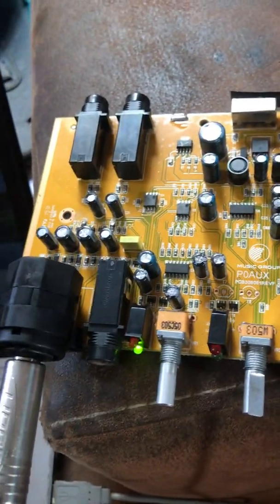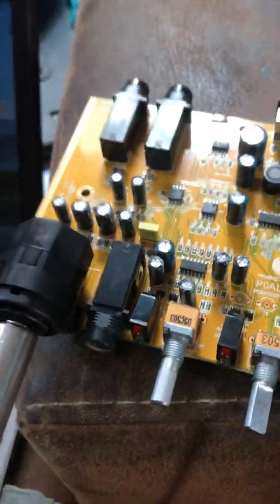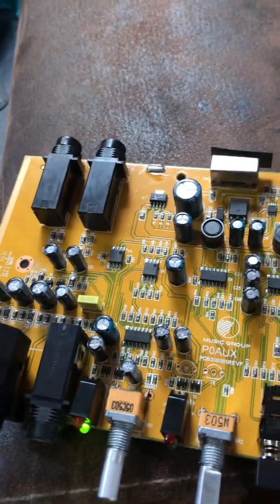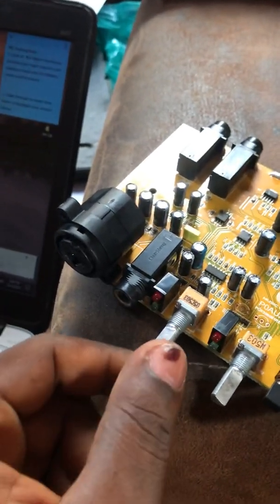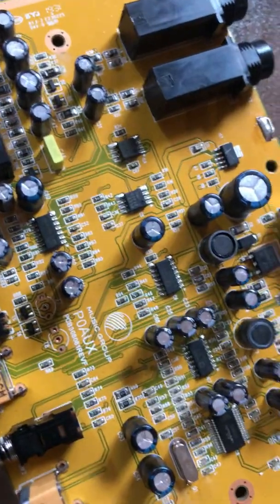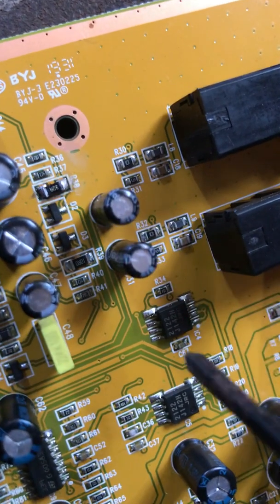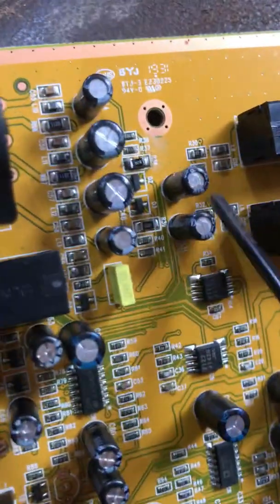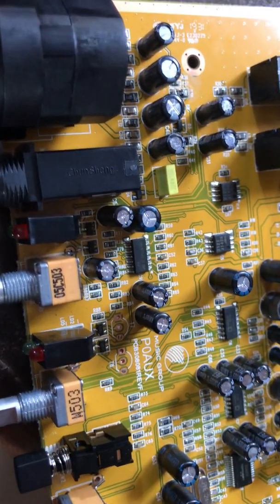How to Fix Behringer U-Phoria UMC22 _ White Noise on the input Channel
How to fix Behringer U-Phoria UMC22 White Noise Problem on the input channel